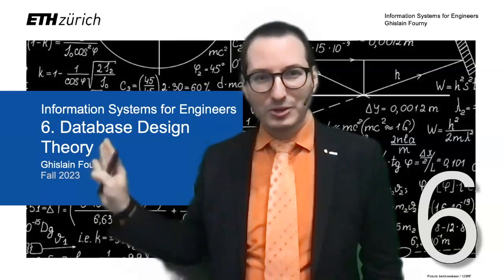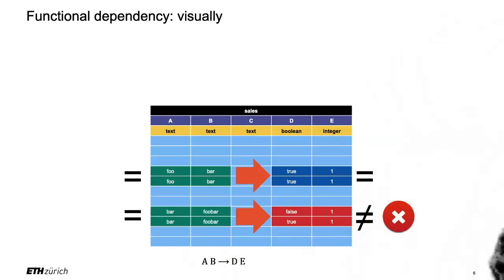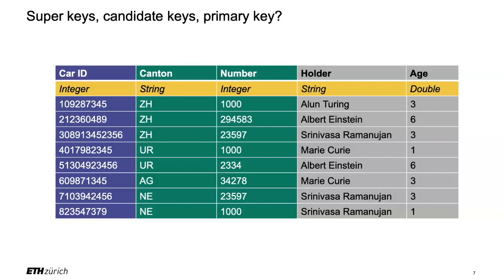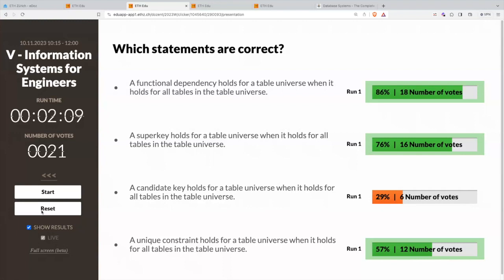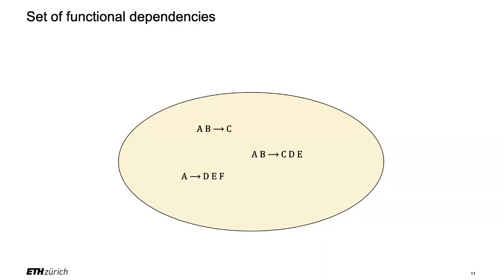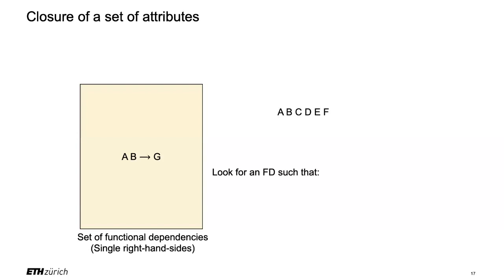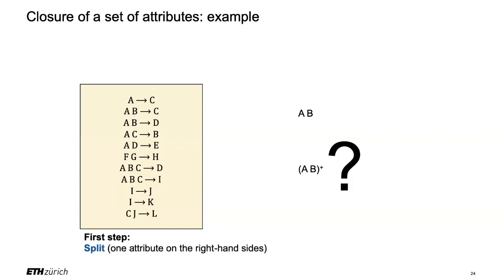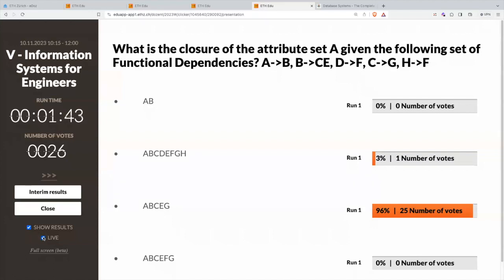6. Database design theory (3/5) - Information Systems for Engineers - ETH Zurich - Fall 2023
Credits:
1. Many pictures were acquired through a general license from 123RF.
2. Some pictures were generated with DALL-E 2.